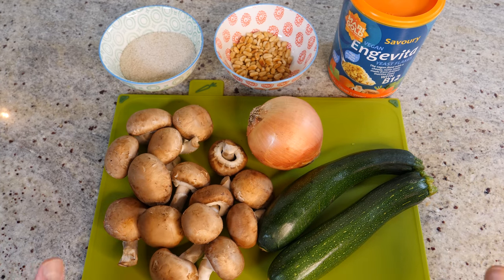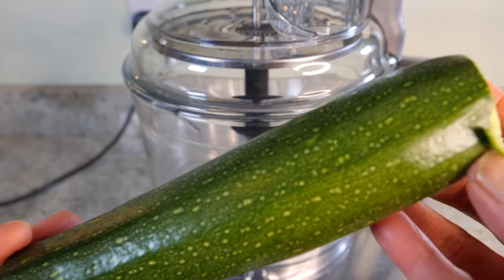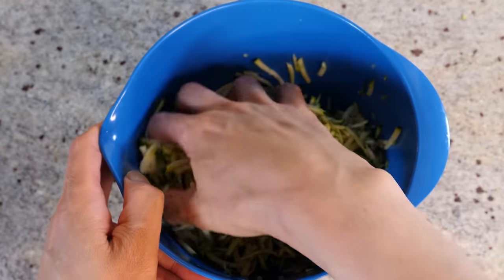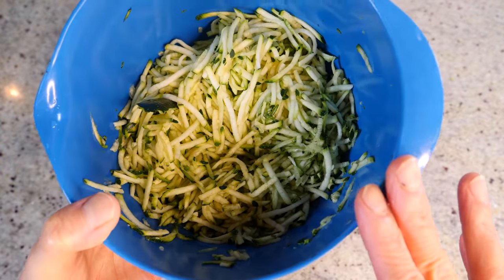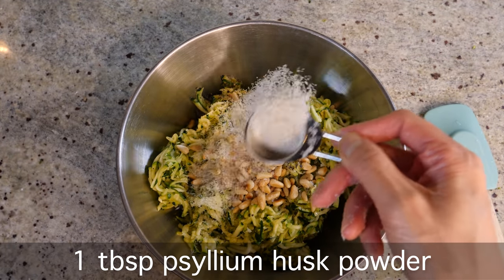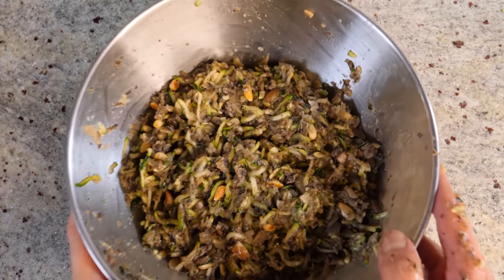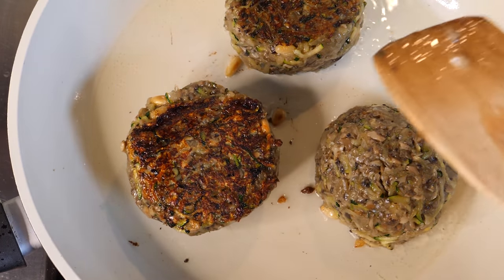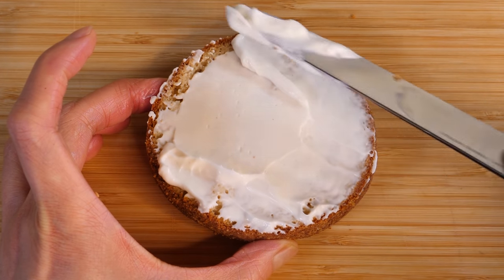The best vegan keto zucchini burger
Who could resist a good burger? I certainly can’t. This gorgeous keto vegan zucchini burger not only will make a great meal, it will make your day!

INGREDIENTS
(makes 4-5 burger patties)
300g mushrooms
400g courgettes (zucchini)
1 onion
A handful of toasted pine nuts (or any chopped nuts)
1 tbsp psyllium husk powder
1 tbsp Nutritional yeast (optional)

DIRECTIONS
1. Shred courgettes (zucchini) in thin strips using a food processor or cheese grater. Sprinkle some salt and mix well. Leave it to rest for 15mins. Gently squeeze out excess liquid. Discard liquid.

2. Chop the mushrooms and onions finely. Saute them till they no longer release liquid.

3. Add all vegetables and the remaining ingredients in a bowl and mix well. Season with salt and pepper. Leave to rest in the fridge for 15-20mins

4. Take a desired portion of the patty mixture and shape it into a ball. Fry with medium heat till it’s golden brown on both sides. Grease the pan thoroughly to prevent sticking.

5. The burger patties are great on their own with vegan yoghurt or tartar sauce but absolutely heavenly with my keto crusty buns